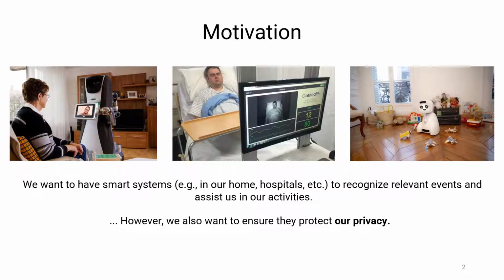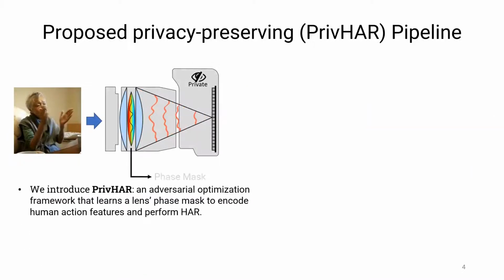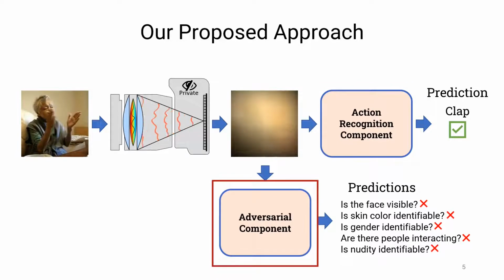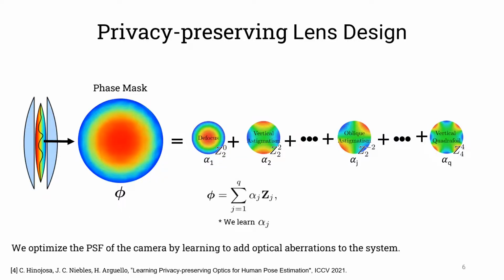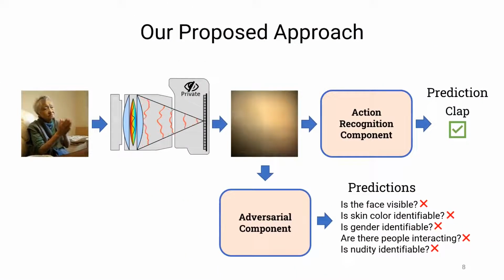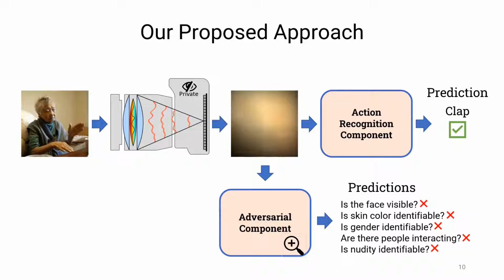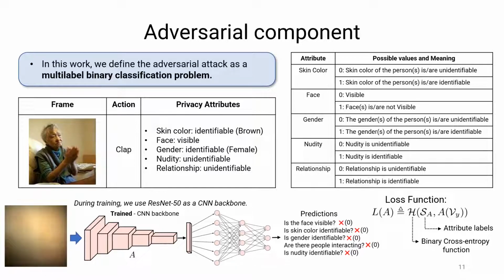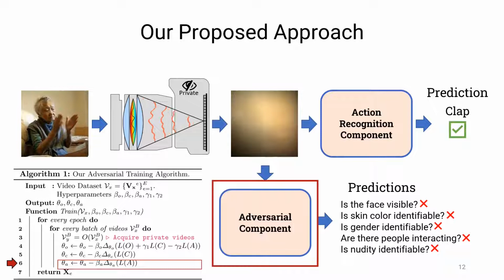PrivHAR: Recognizing Human Actions From Privacy-preserving Lens